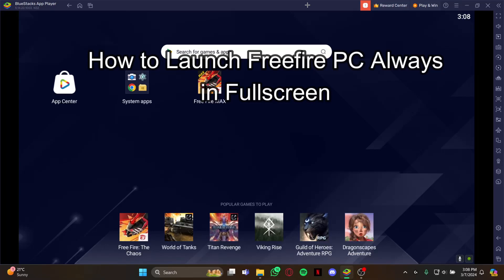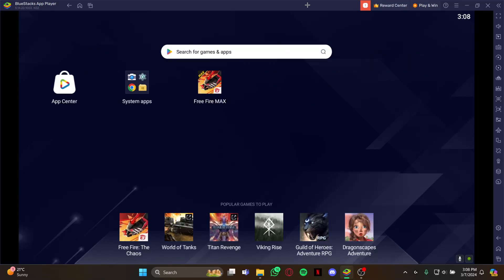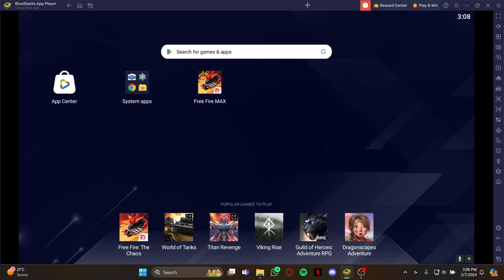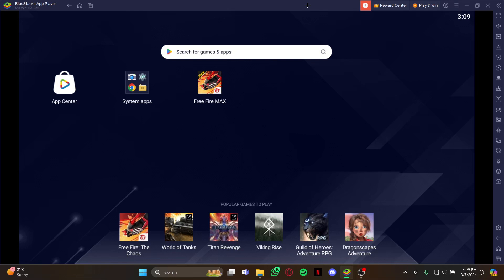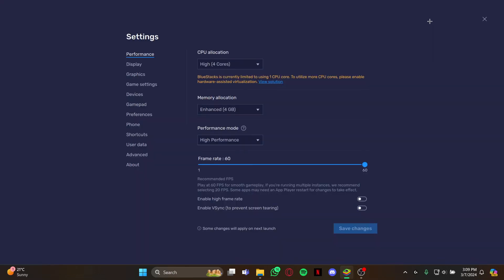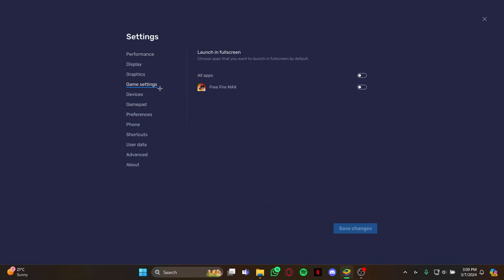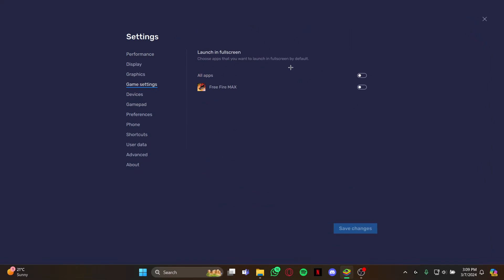How to Launch Freefire PC Always in Fullscreen 2024?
Whether you're a seasoned Free Fire player looking to streamline your gaming setup or a newcomer eager to optimize your display preferences, this tutorial offers easy-to-follow instructions on configuring your settings in Free Fire. Learn how to navigate the options menu, customize launch settings, and ensure that Free Fire maximizes your screen real estate every time you start the game in Freefire. Launching Free Fire in fullscreen mode is essential for creating an immersive and distraction-free gaming environment. With fullscreen enabled, you can dive into the intense battles and vibrant landscapes of Free Fire without any visual interruptions in Freefire. Watch now and commence your journey to a consistent fullscreen experience, unlocking the full potential of your gaming setup!